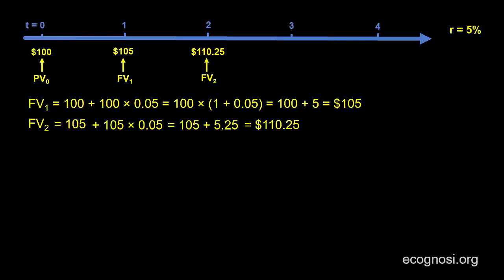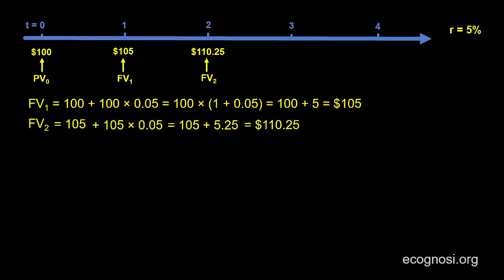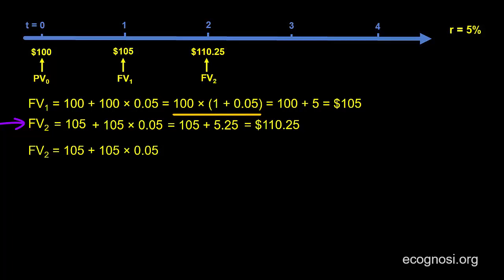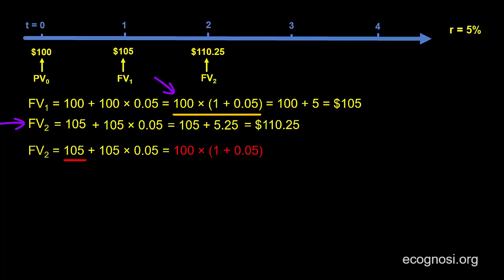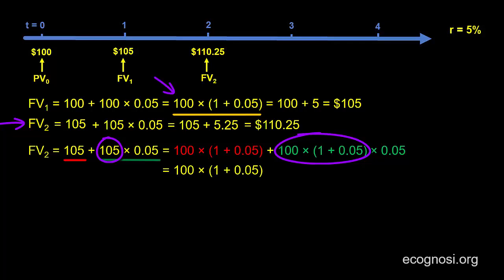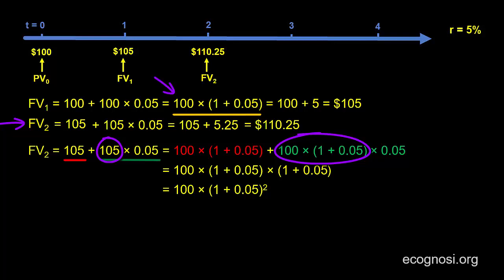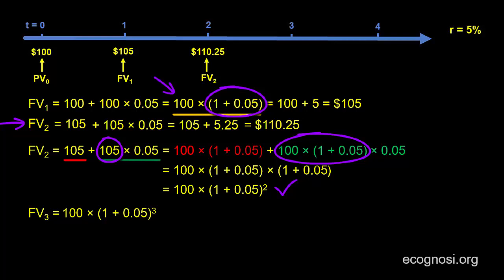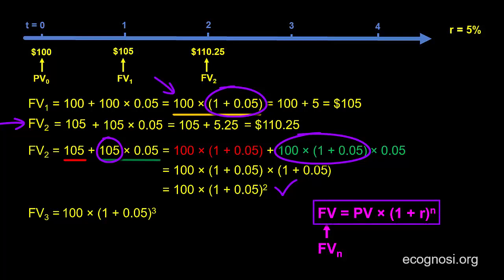Introduction to Present Value and Future Value (part 2)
This video builds on the analysis in the previous video and expresses a mathematical relationship linking the present value to the future value.